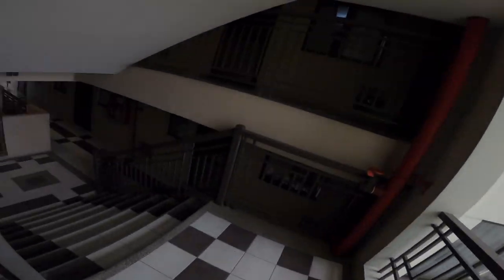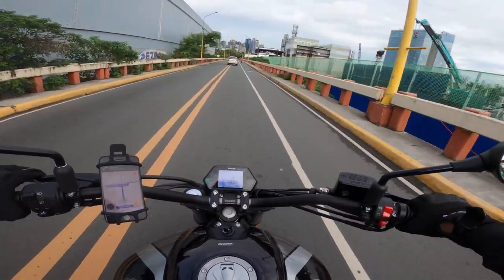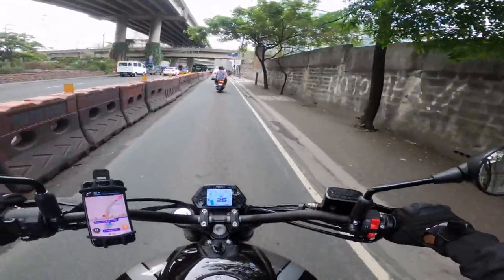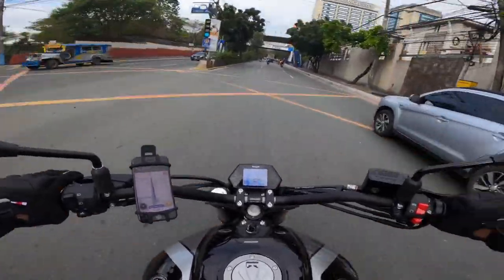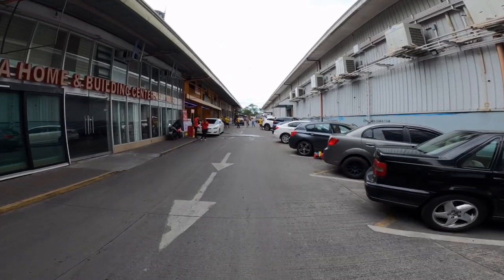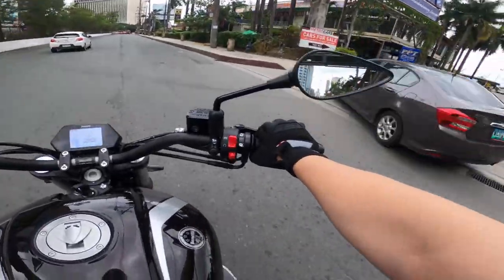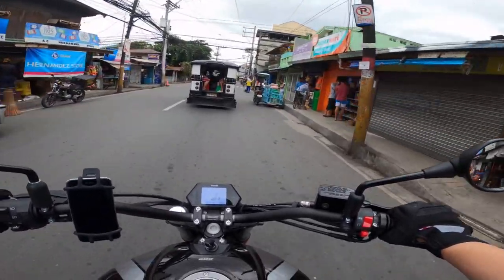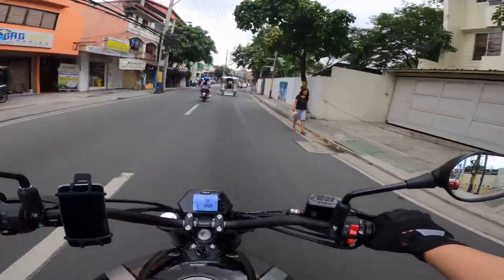Benelli 502C Motorcycle Ceramic Coating at Big Bert's | Philippines | Motovlog | Pinas | Pilipinas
Brought my new Benelli 502c for Ceramic Coating at Big Bert's Professional Detailers (Pasig Branch)

NOT
TRK 502
302S
Motobi
Panarea